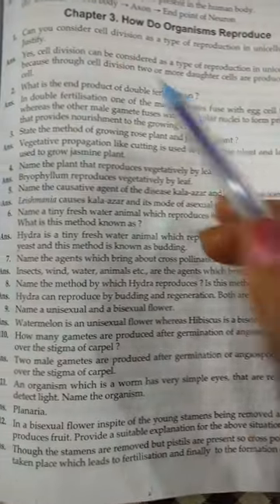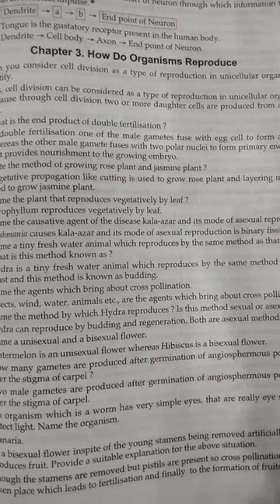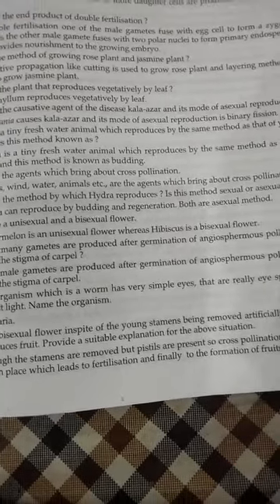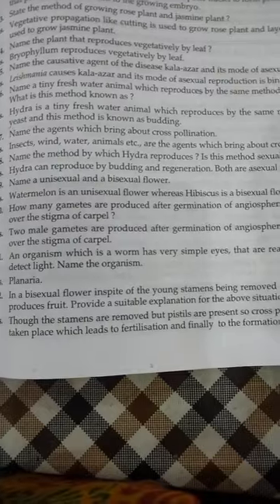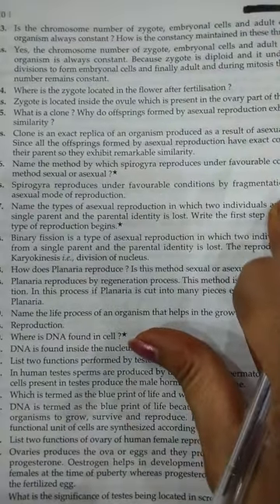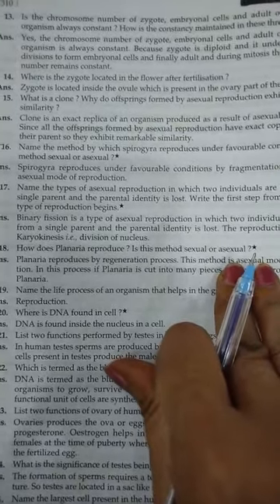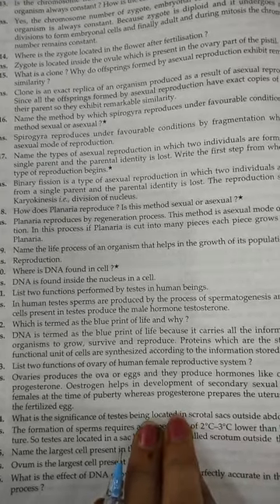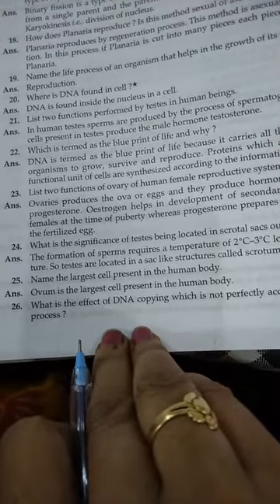Very Short Answer Type Questions.. Chapter 3..How do Organisms Reproduce.. Class X.. Biology.. CBSE